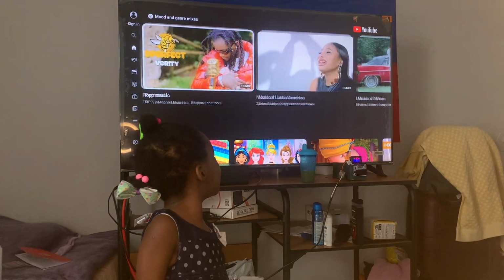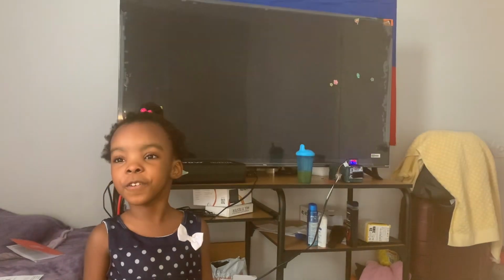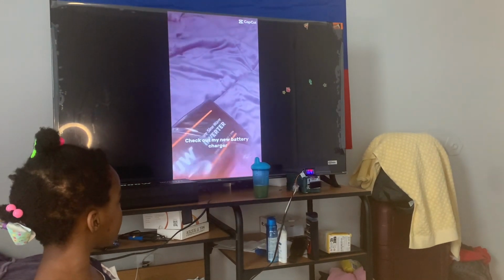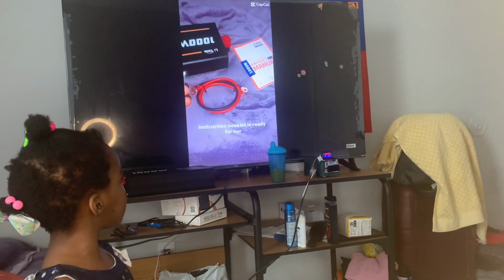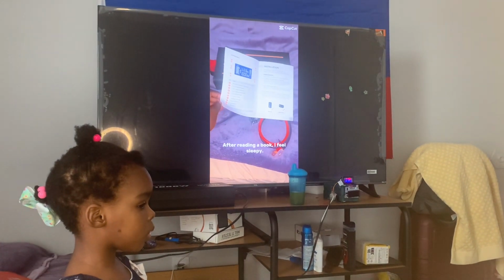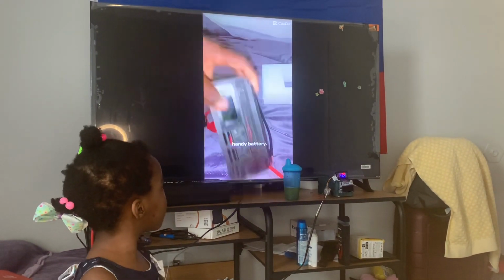How battery test li ion lithium pack + inverter 1000W